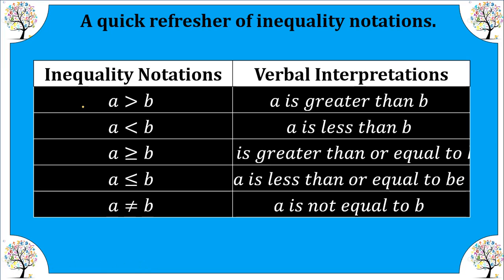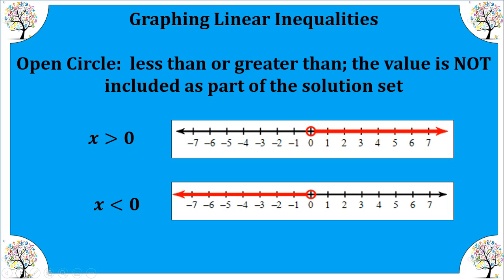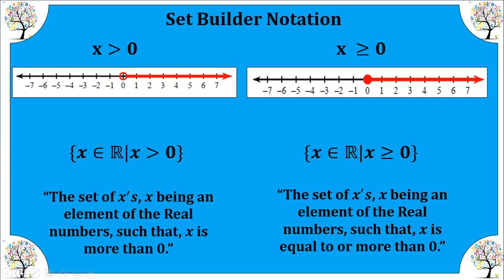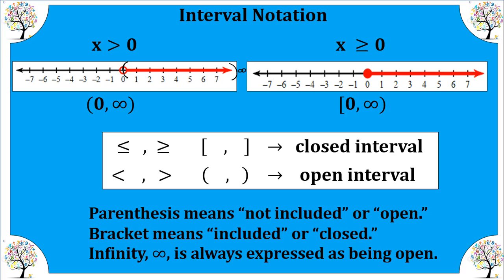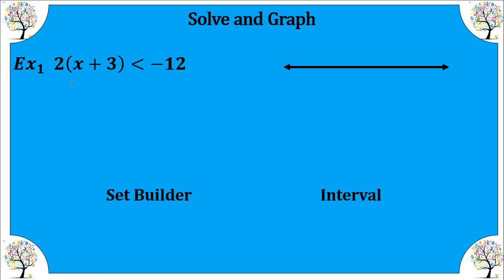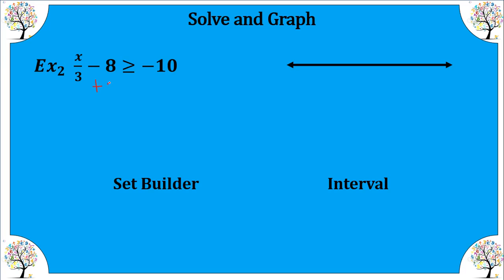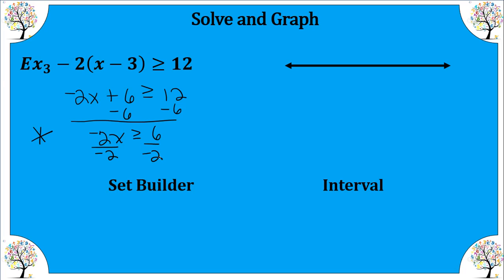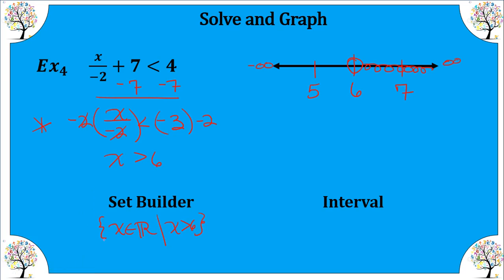M8Alg Video Lesson 2 2 Part 1 Solve & Graph Inequalities